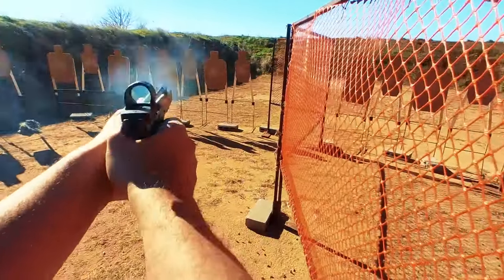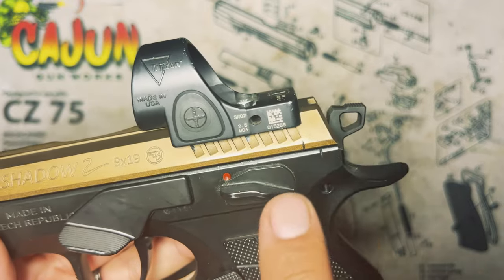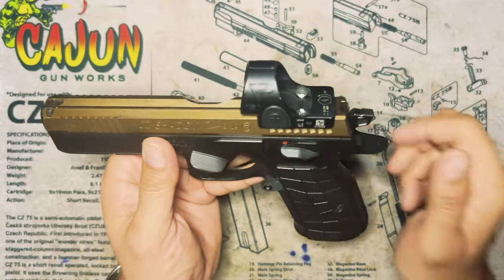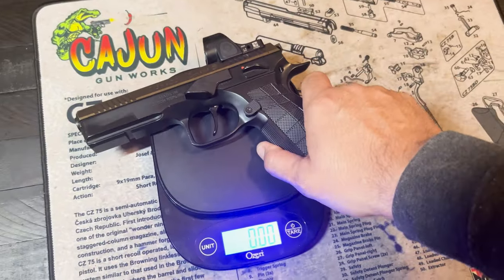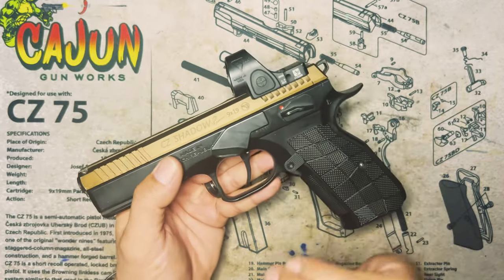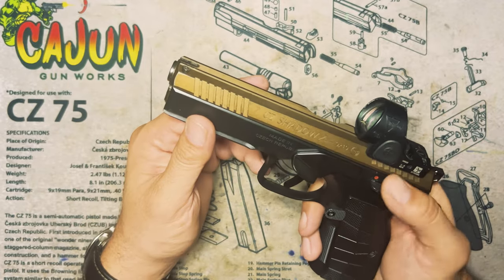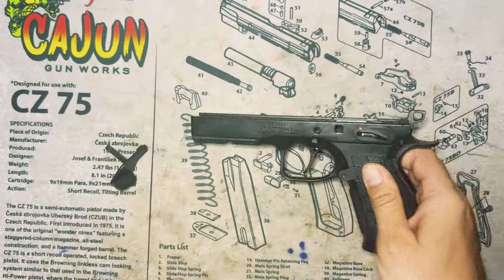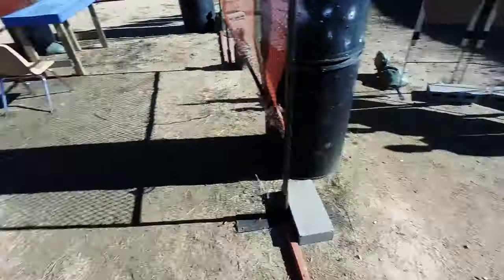CZ "Cajunized" Shadow 2 - 10k Round Review - Fully Prepped for Competition... but is it reliable?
In this video, I go over my Shadow 2 which fully prepped for USPSA Carry Optics. I touch on the features as well as the reliability and Maintenance.

Check my Friend CZ Armorer for everything CZ'S!